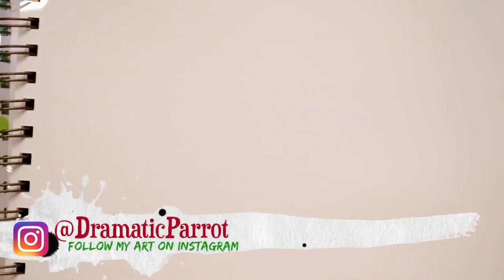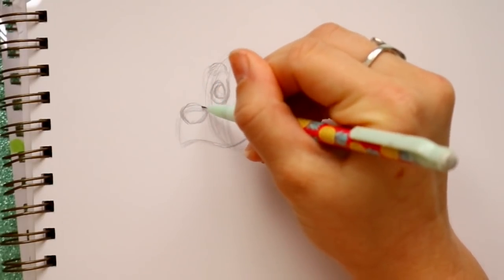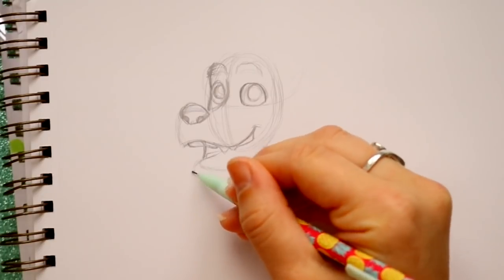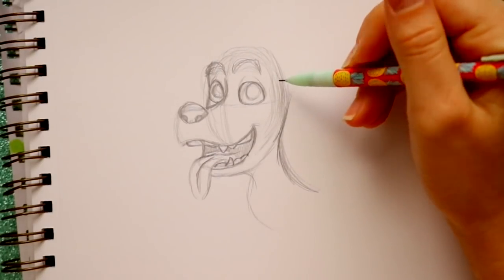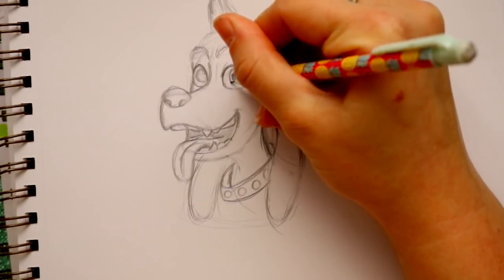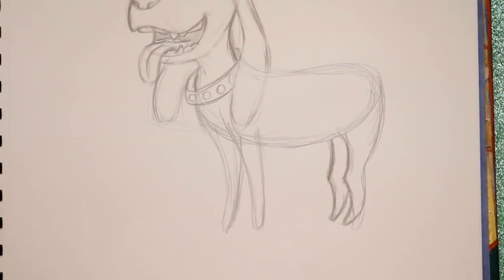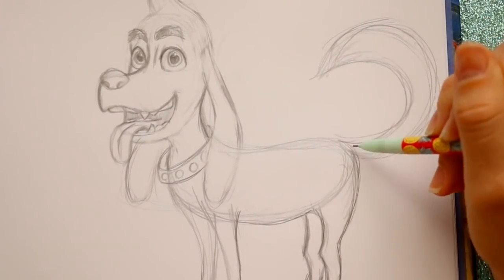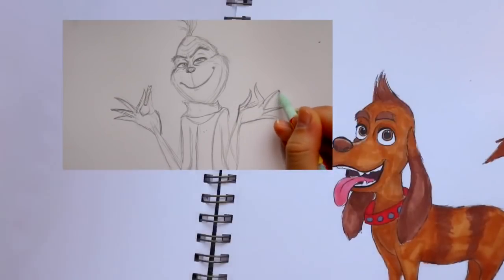How to draw MAX the Dog from Illumination's THE GRINCH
Hello everyone, since we are pressed on time, here is a video on how to draw Max from Illumination presents Dr. Suess' The Grinch! I'm so excited for this movie. Now you can draw the Grinch along with his best friend Max!!!